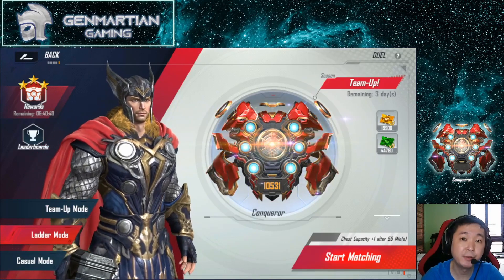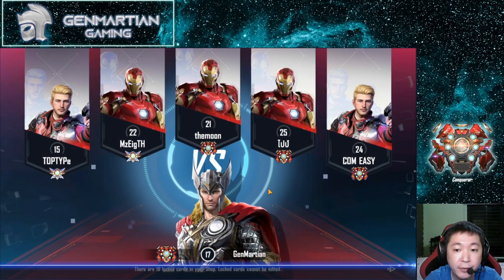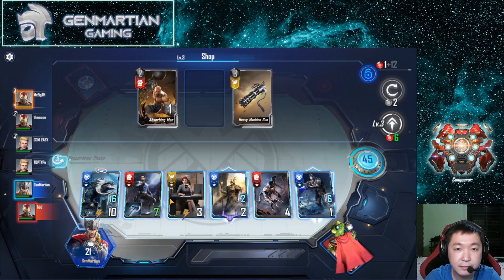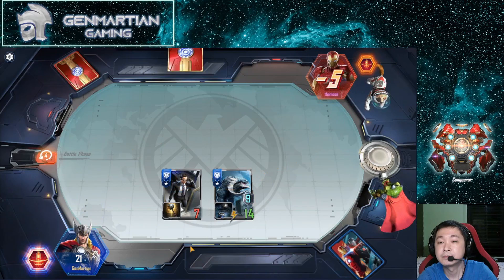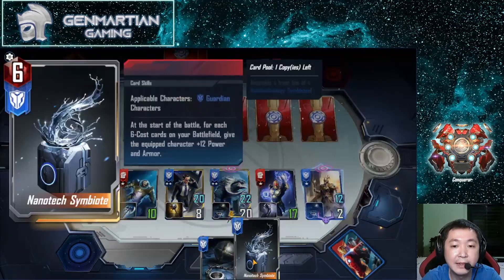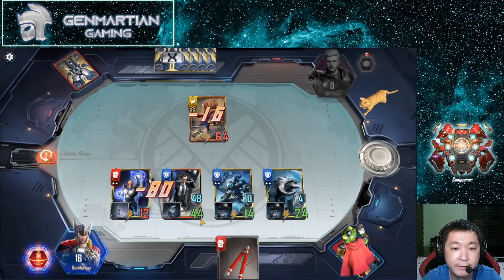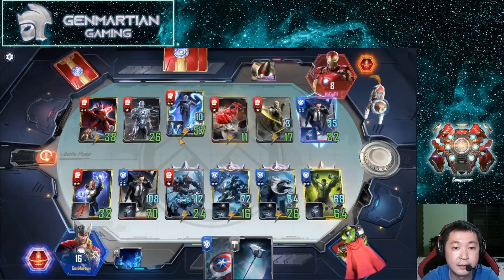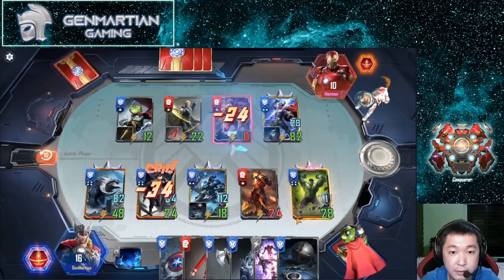Marvel Duel - Trolling with Laufey! - S3 RtC#17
Having fun with the king of Frost Giants!